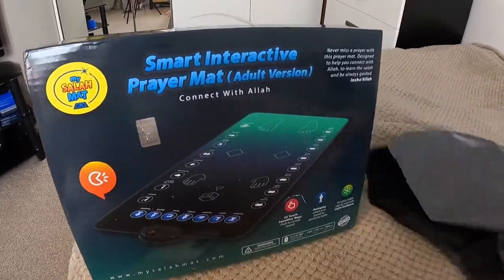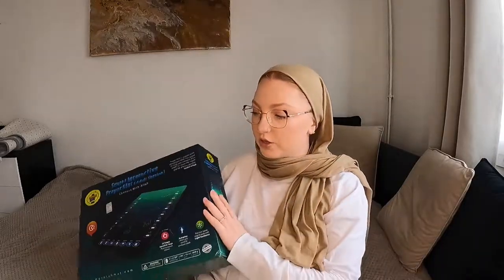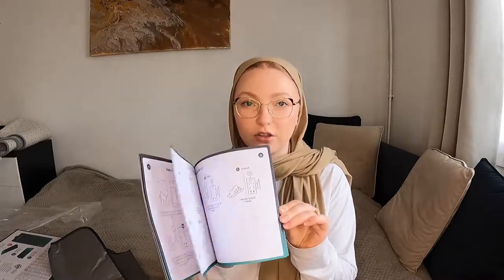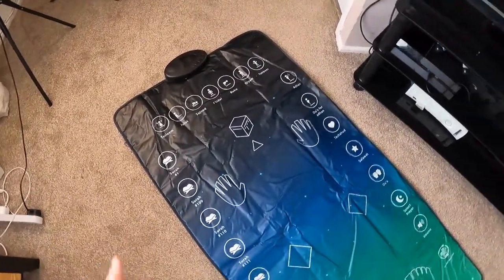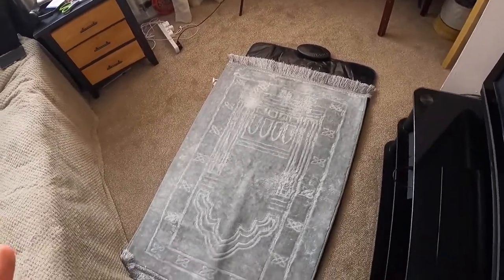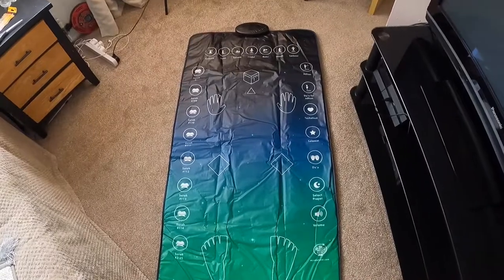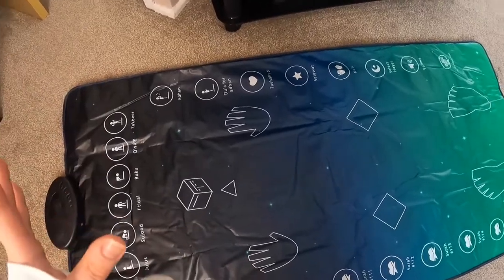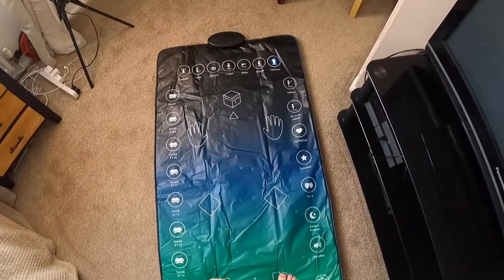Reviewing The Interactive Adult prayer Mat / Revert Learning Tool!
Hey Guys

I wanted to show you guys the new MySalahMat which was kindly sent to me by the company who make these. I can't express enough to tell you guys how useful this is especially being a revert too and of course for many other reverts out there which would find this really useful.

this is no sponsored at all :)  just wanted to share some useful info and things to you guys.

Thanks